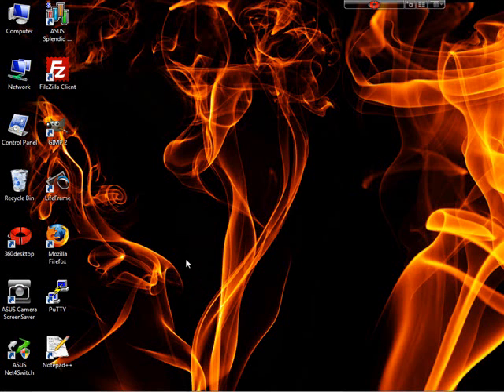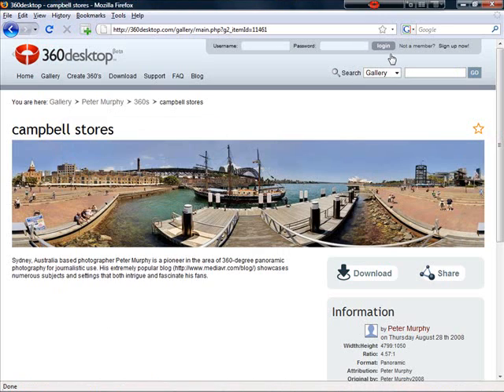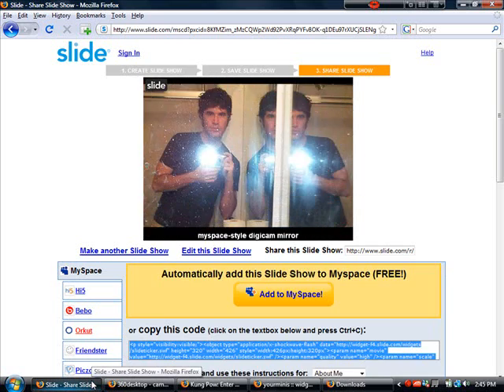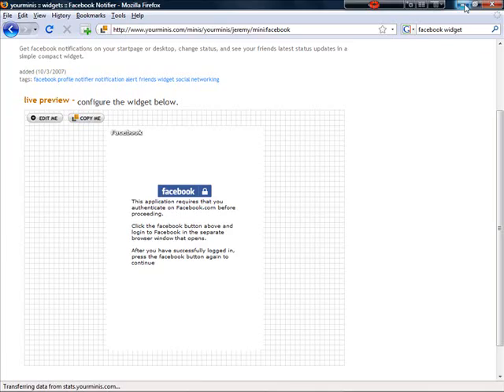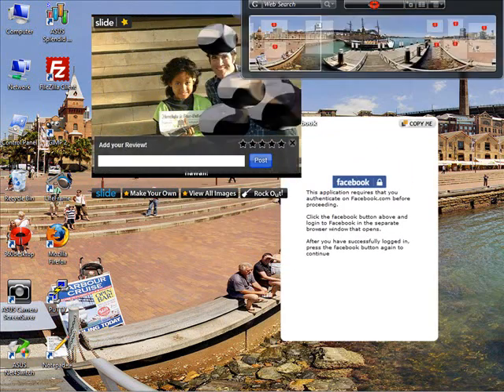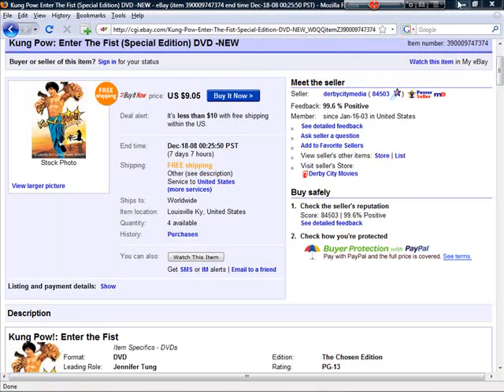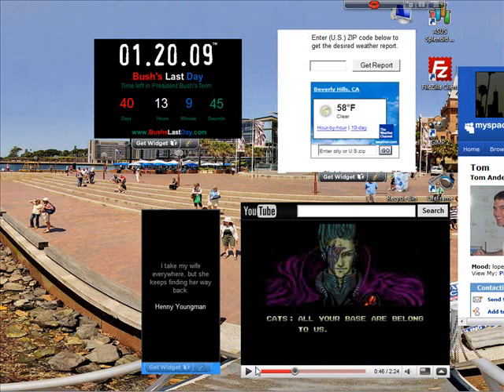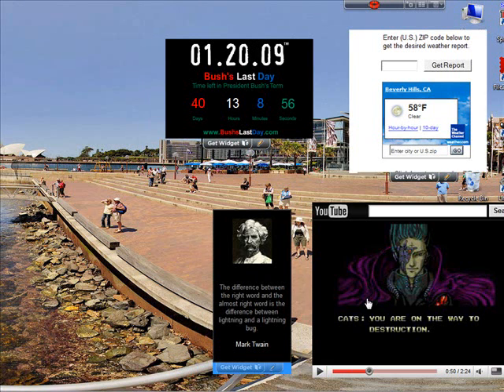Enhancing Desktop with 360desktop Tutorial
Learn how to Enhance your 360 desktop with widgets, web-clips and anything that has embed code